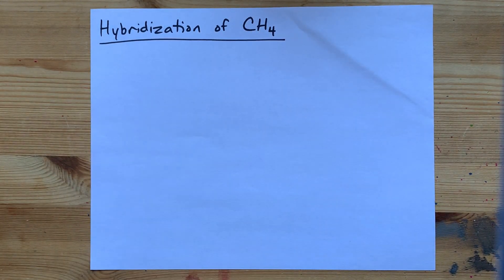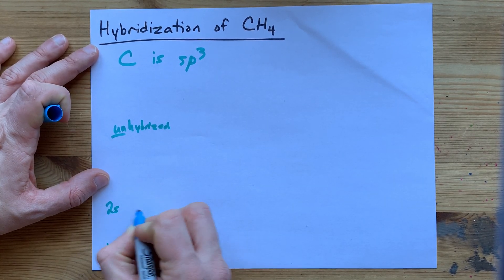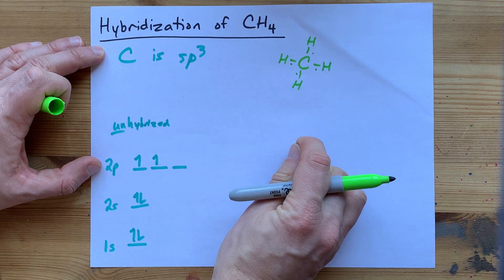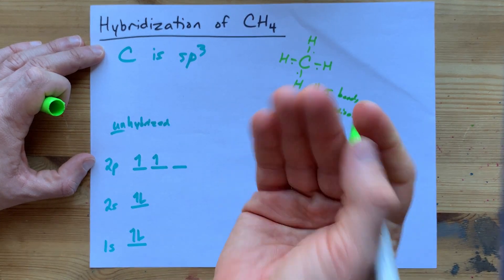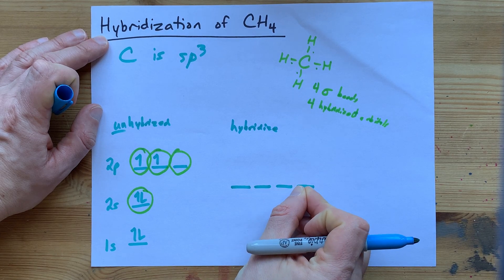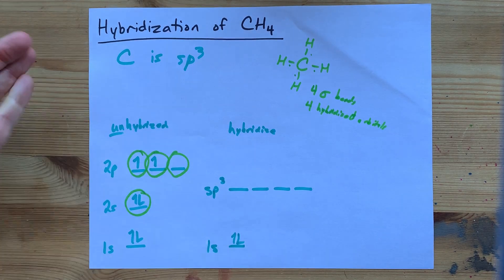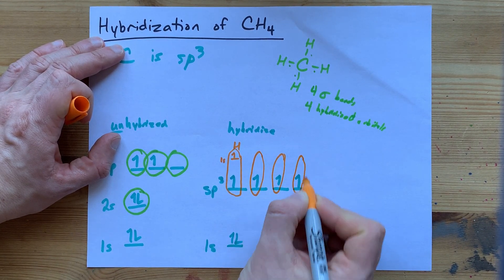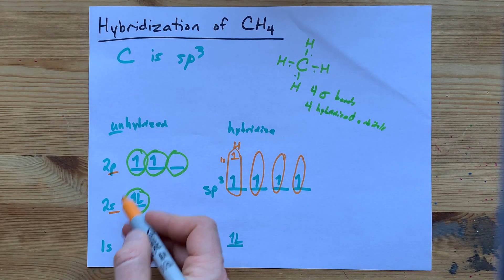Hybridization of CH4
The carbon atom needs to have FOUR sigma bonds, which means it has to be sp3 hybridized. In this video, I show how it starts from its unhybridized electron configuration (1s2 2s2 2p2) and forms four hybridized sp3 orbitals. This means they can form tetrahedrally-arranged sigma bonds.